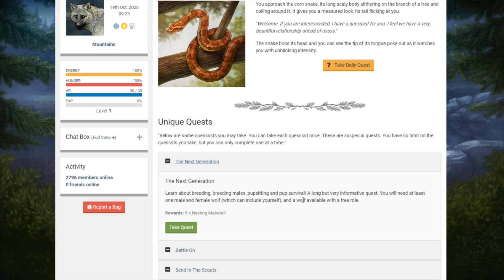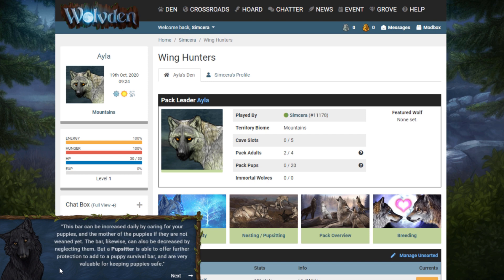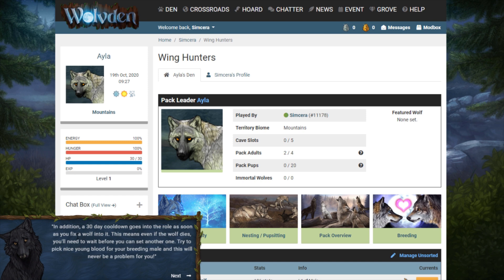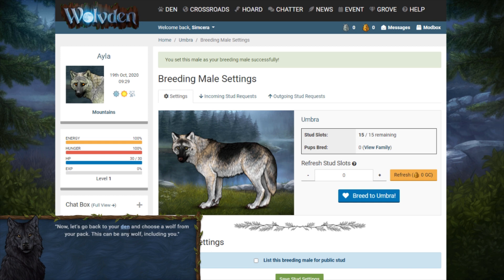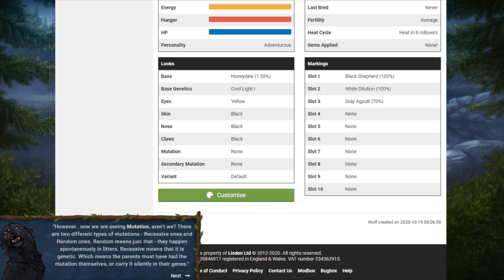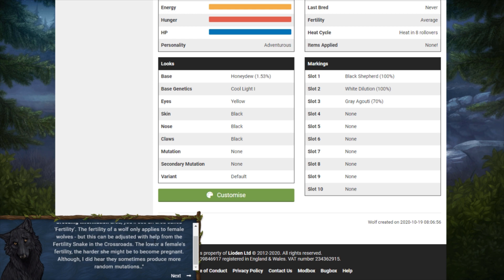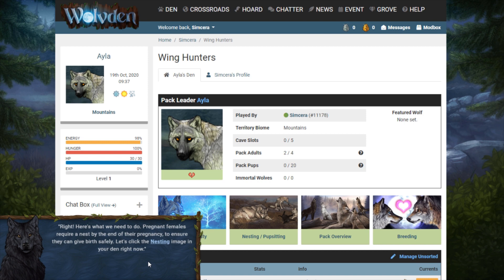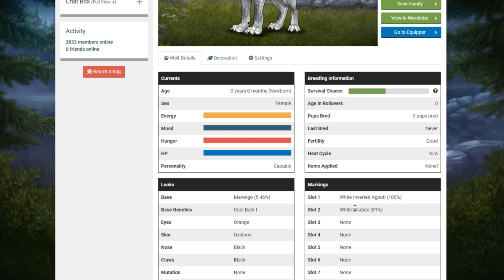Let's Play Wolvden!-First Puppies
In this second part of Wolvden's new player tutorial we get to breed our first litter of pups!

Since this is the tutorial, I am reading all of the text in case future new players, or even current players, want to eventually return to see the tutorial in full.

"Sign up and create your very own wolf pack leader in a fun and challenging persistent browser-based game."